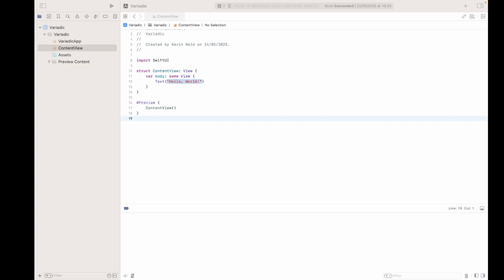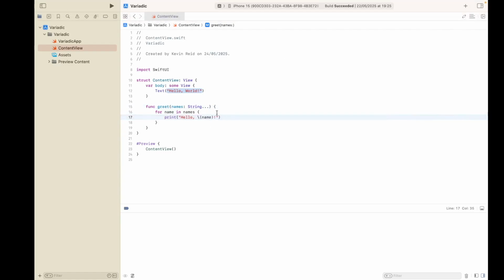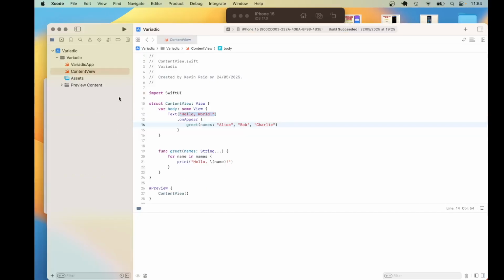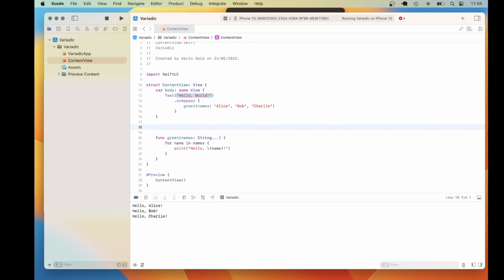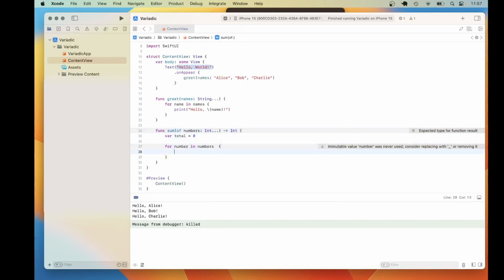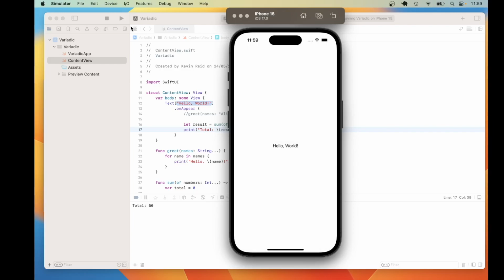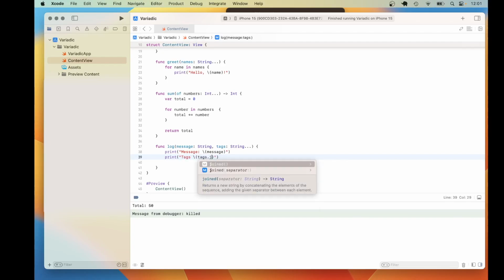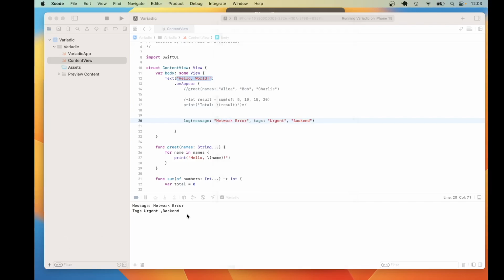Swift Variadic Parameters Explained with Real iOS Example (Beginner-Friendly)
Unlock the power of variadic parameters in Swift and write cleaner, more flexible functions for your iOS apps! 🚀 In this beginner-friendly Swift tutorial, you'll learn how to pass multiple values into functions without arrays and how to use this technique in real iOS projects.
👉 Perfect for SwiftUI and iOS developers who want to level up their Swift skills.

Happy coding! 😊

3 Git Tower – Simplify your Git workflow with this powerful Git client

1 SwiftUI Mastery: Core Data To-Do List with Notifications, Pie Charts & Address Lookup